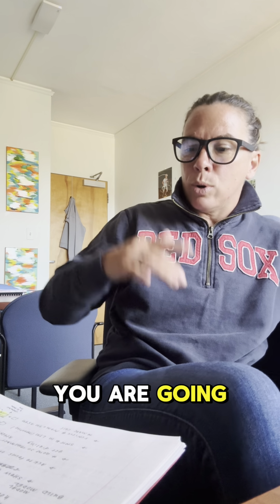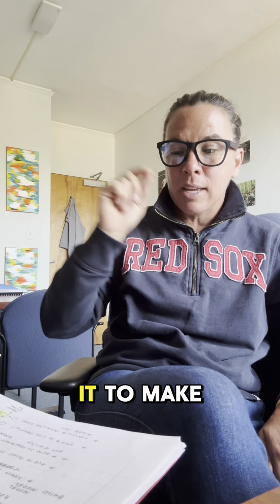Week 5! Memory Acquisition!